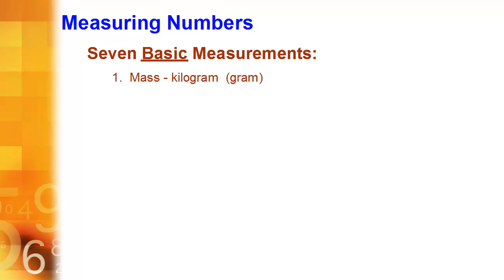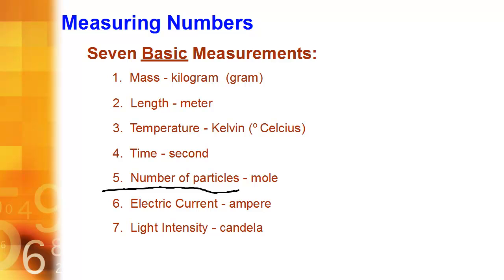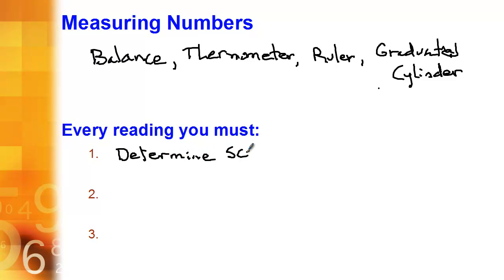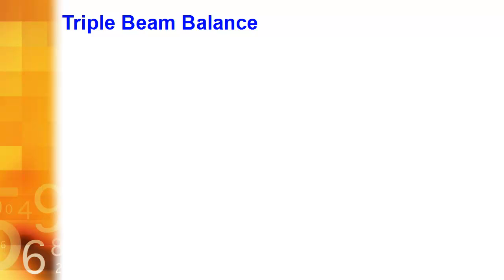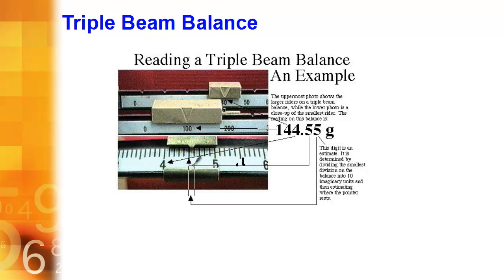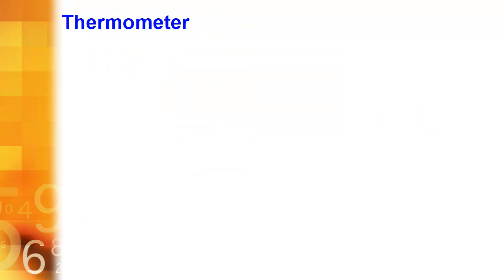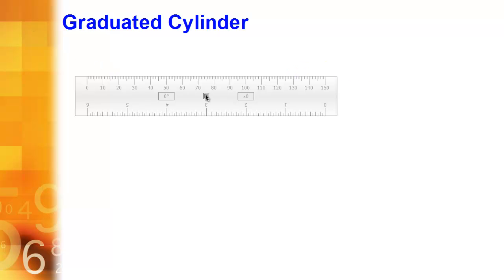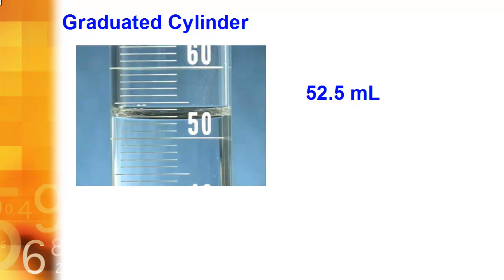Chem 1.4 Measurement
Types of measurements that we will be doing in class with examples and how to read the scale.